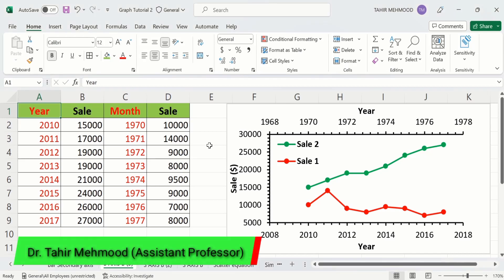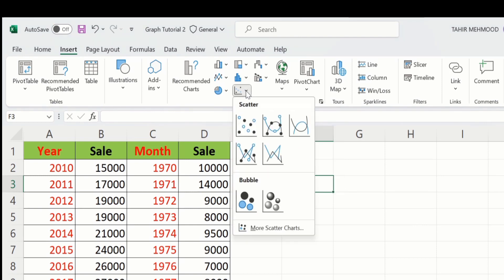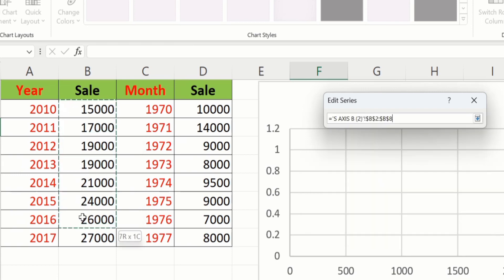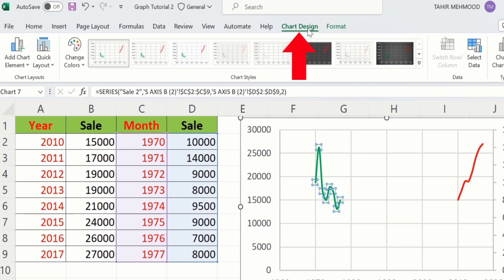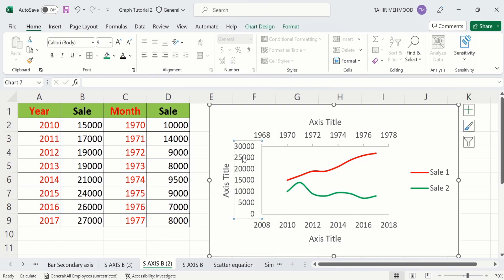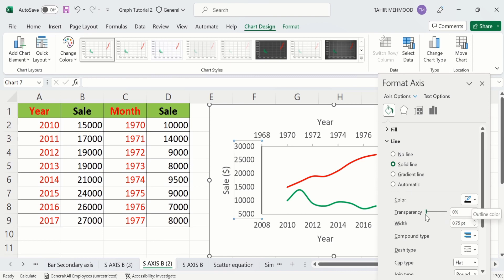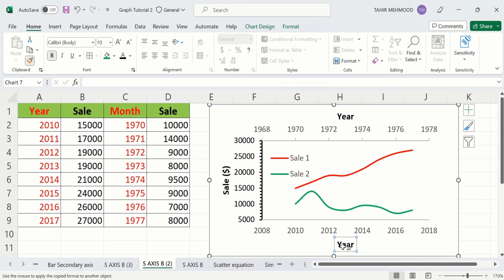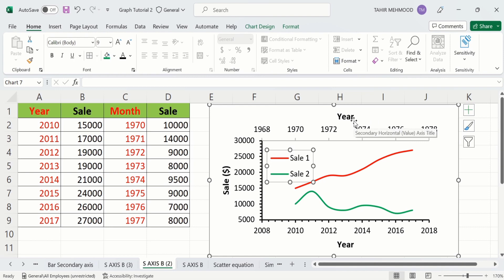How to Add Secondary Horizontal Axis in Microsoft Excel Graph | Plot an Excel Chart with Two X-Axes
In this video, you will learn How to Add Secondary Horizontal Axis in Microsoft Excel Graph. This tutorial demonstrates How to Add Secondary Horizontal Axis in Microsoft Excel Graph. You can use a similar procedure to Add Secondary Horizontal Axis or X-Axis in Microsoft Excel Graph. I have used Microsoft Excel 365 to Add Secondary Horizontal Axis in Microsoft Excel Graph. You can use other versions of excel such as excel 2010, excel 2013, excel 2016 and excel 2019 to Add Secondary Horizontal Axis or X-axis in Microsoft Excel Graph.

Other youtube queries:
Add Secondary Axis in Excel Charts,
How to create a secondary axis in Excel charts,
Excel Combo Chart: How to Add a Secondary Axis,
How To Add A Second Y Axis To Graphs In Excel,
Secondary Axis Excel - Adding a Secondary Axis to a Chart,
Graphs in Excel - secondary horizontal axis,
Quick tutorial: How to make an Excel chart with two x-axes,
Charts in Excel - Dual Axis Chart,
How To Plot an Excel Chart with Two X-Axes,
How to Create Secondary Horizontal/Vertical Axes in Microsoft EXCEL | Drawing/Graphing-13,